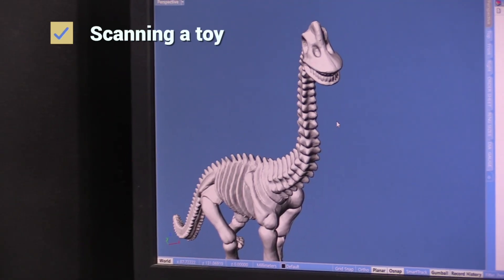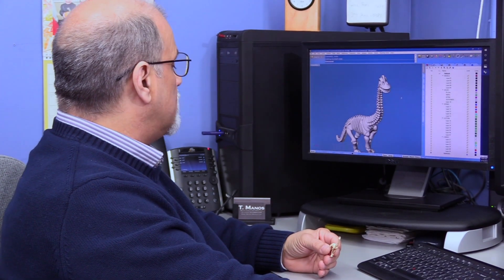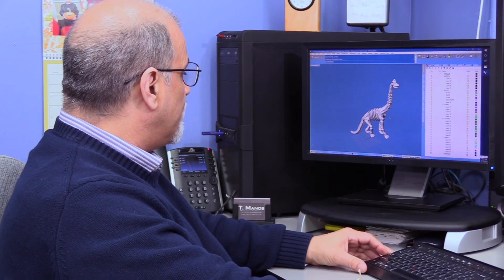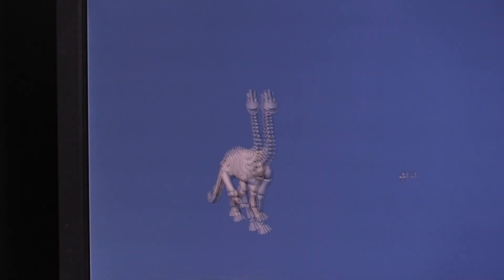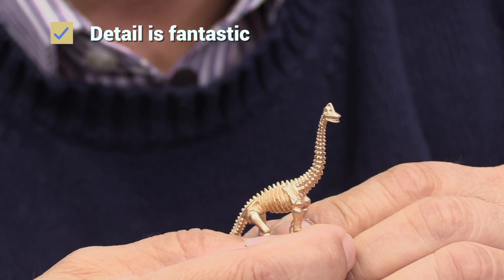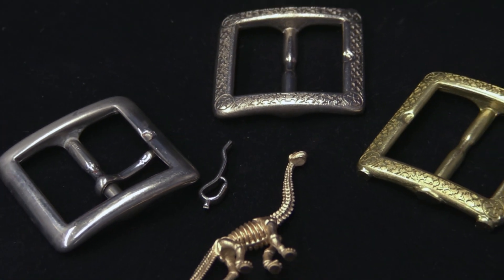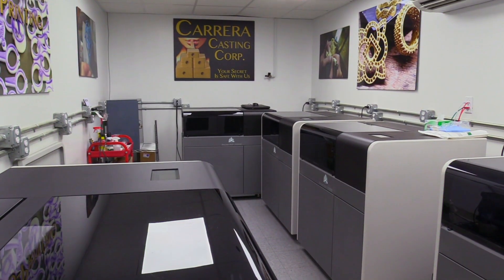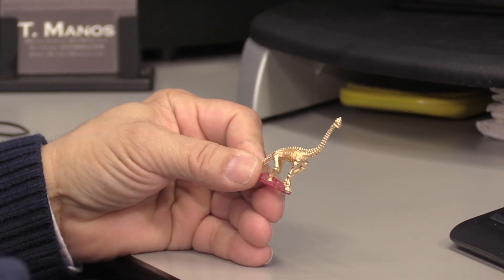3D Scanning Episode 6 - Scanning a Toy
In 3D Scanning Episode 6, "Scanning a Toy", we see how this new technology can be used to easily transform a simple children's toy dinosaur into a fun, scalable jewelry piece.

Master Jeweler and Carrera CAD/CAM Director Tom Manos and Greg Falkner, Carrera's Product Development Manager share how using Carrera's 3D scanner, they first created a CAD file of the toy and then manipulated the file to create a new, scaled-down version for  fun, one-of-a-kind jewelry piece.

Key Takeaways
- Scan a favorite toy
- Fantastic detail creates fun, exciting jewelry
- Almost anything can be scanned